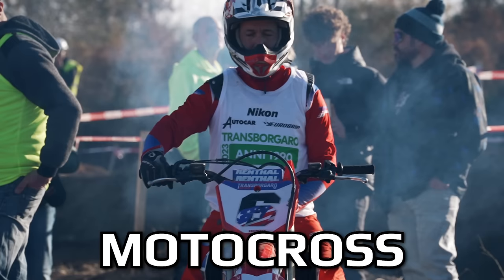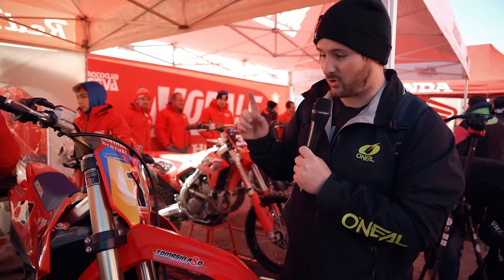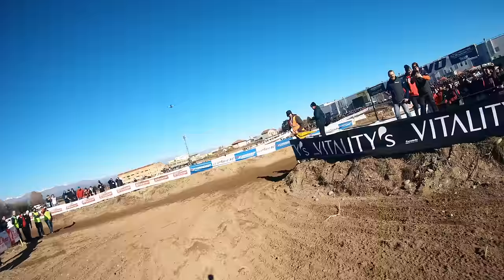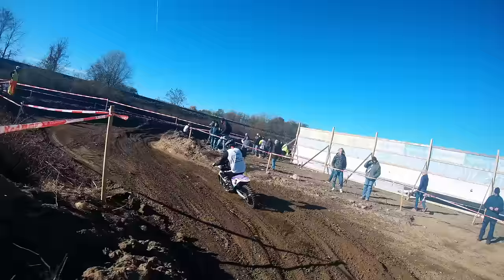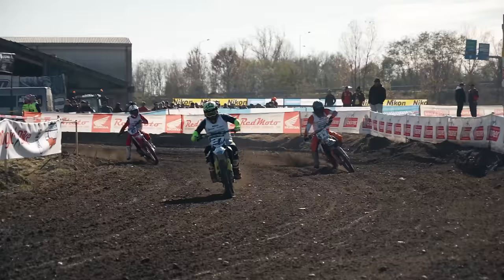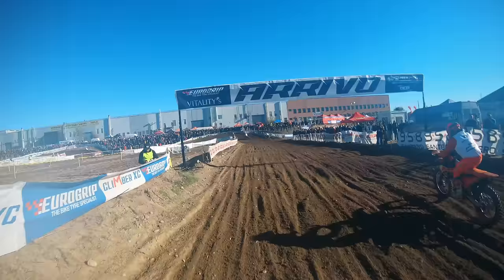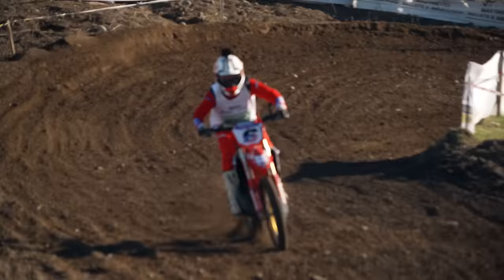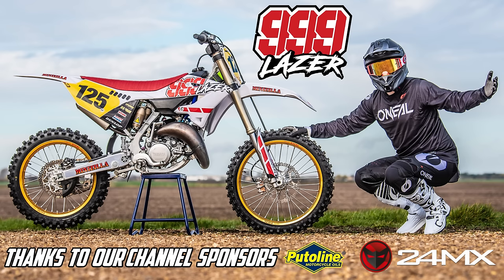Racing the All New 2024 CR500 2 Stroke!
We go racing on board the brand new 2024 Tomasin T500 2 Stroke Honda! This machine might well be the most advanced CR500 the motocross world has ever seen. With Fuel injection, electric start and traction control we've certainly never seen a 500cc Honda like this before. We were lucky enough to see Bader Maneh race the big bore T500 at the 2023 Transbogaro event in Italy. You guys know we love our big two strokes, but what are your thoughts on the bike?

A big thanks goes to our channel sponsors for making these videos possible!
For your dirt bike/ MX hard parts, accessories and much more check out 24MX

For all your motorcycle Oil, lubricants, cleaning products and more check out Putoline
And be sure to check them out on social media and thank them for helping make these videos!
We use Putoline MX9 in our 2 Stroke bikes :-)

And also a big thanks to O'NEAL for always helping us to enjoy the ride

Thanks to Dave King and Cristiano for making this video possible. If you are in the Turin area we couldn't reccomend Race Track #45 enough